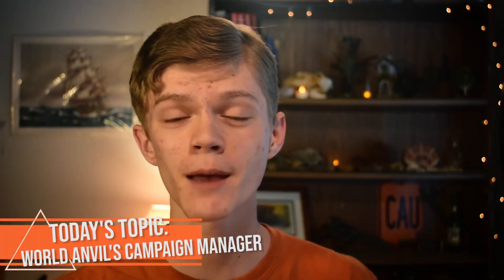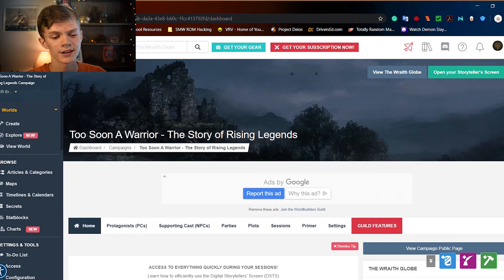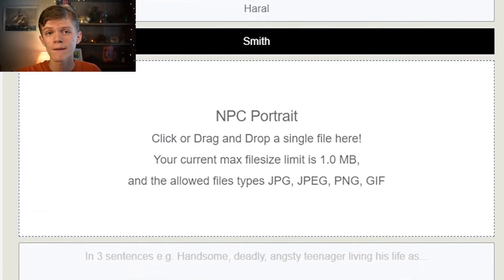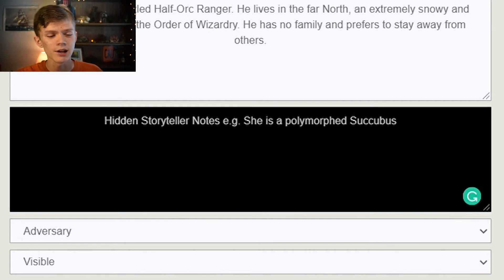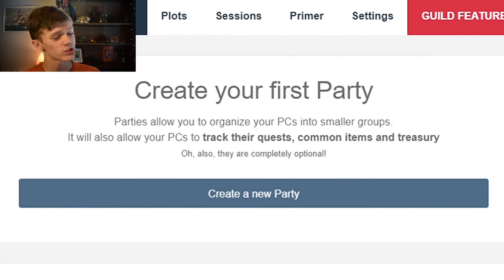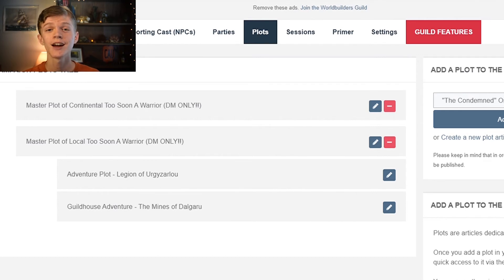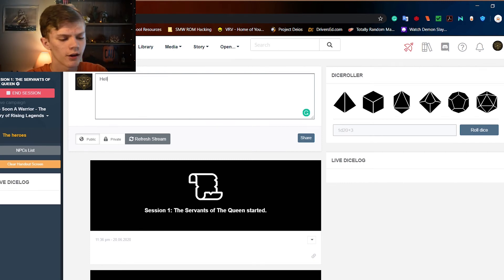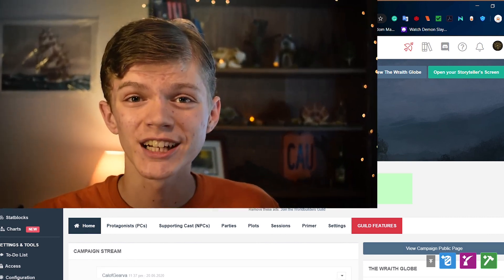How to Manage Your Campaigns With World Anvil!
Hello everyone, and welcome back to another World Anvil tutorial. In today's tutorial, We'll be covering how to manage YOUR campaigns in World Anvil!

Au5 Ft. Danyka Nadeau - Closer

My equipment
Canon Vixia HF R700 for Time-lapses
Canon D3400 for misc. HD shots and main HD shots
Rode Videomic and Zoom H1 for voiceovers

I use Premiere Pro and After Effects for video editing and Photoshop for my thumbnails.  I would highly recommend Adobe cloud in general to anyone who has the skill and budget to use it, as it is extraordinary at getting videos made right!